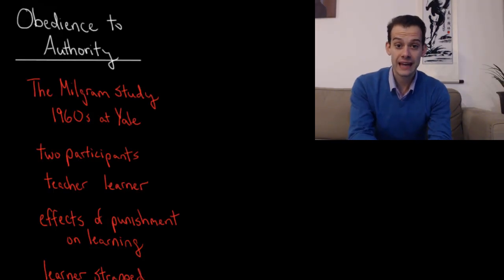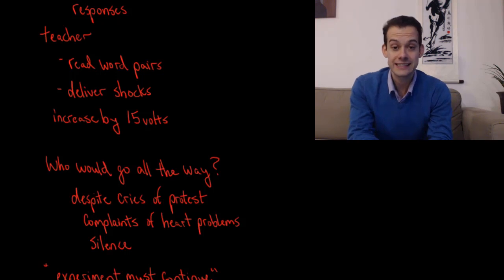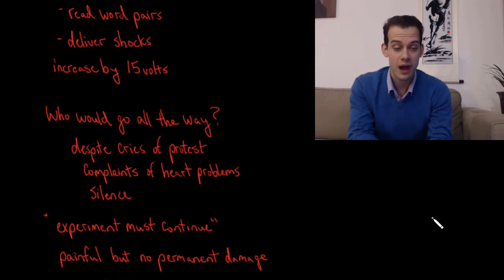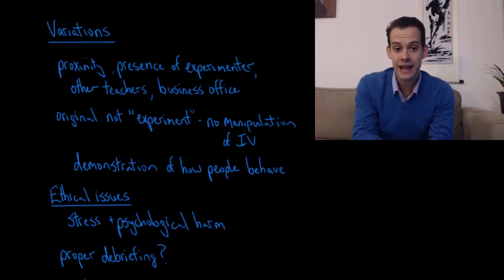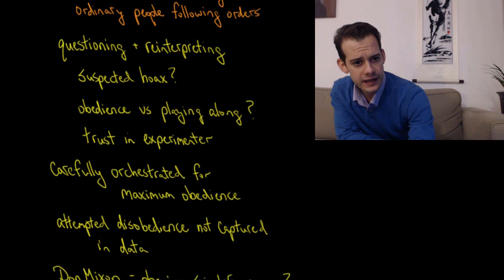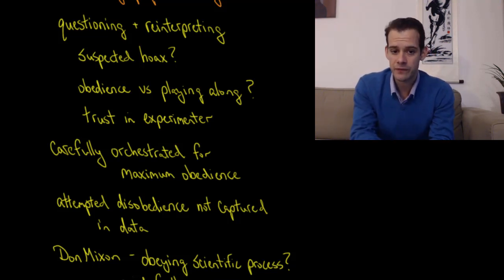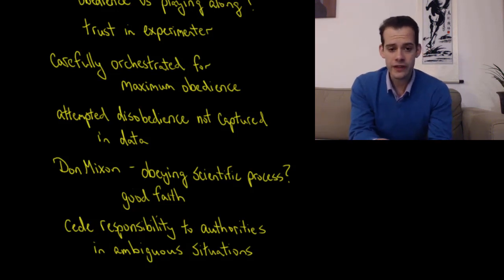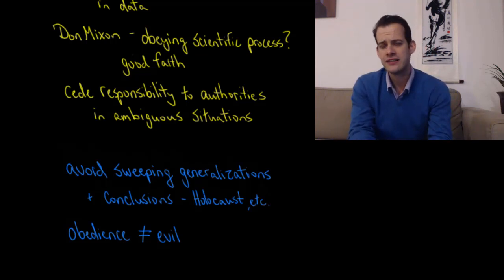Obedience & the Milgram Study (Intro Psych Tutorial #193)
In this video I discuss what is perhaps the most famous study in social psychology; Stanley Milgram's investigation of obedience to authority, conducted at Yale in the early 1960s. Milgram's study involved the delivery of increasingly powerful electric shocks to another person. While psychiatrists predicted only 1% of participants would continue to the maximum voltage of 450 volts (despite protests and then eerie silence from the "learner") Milgram found that 67% of participants were convinced to continue by the insistence of the experimenter. I discuss the associated ethical issues of the study, along with possible reinterpretations of the data, the procedure, and the meaning of the findings.

Gina Perry - Behind the Shock Machine